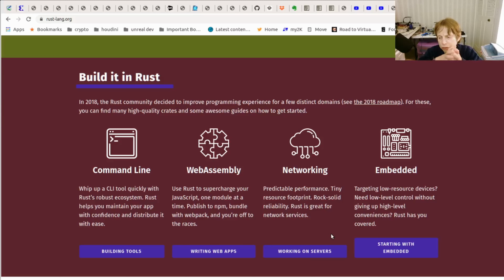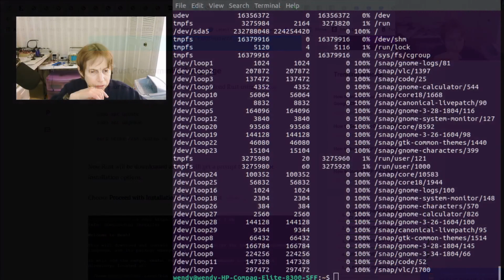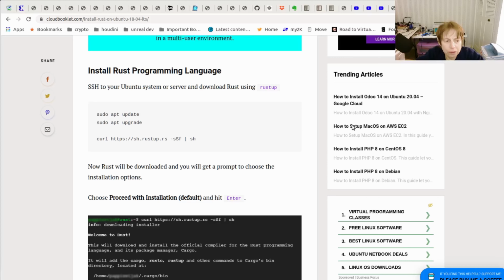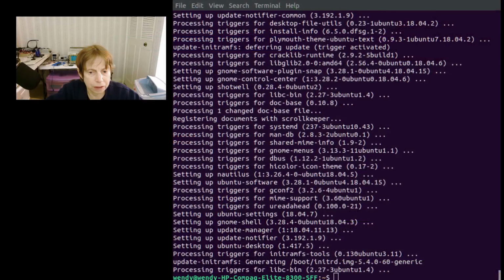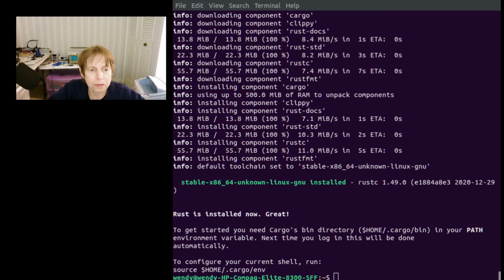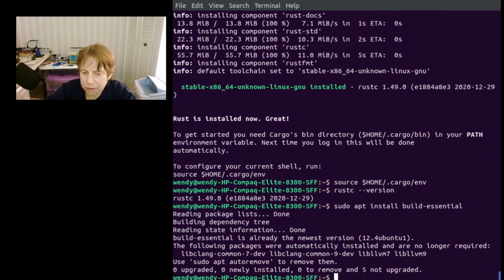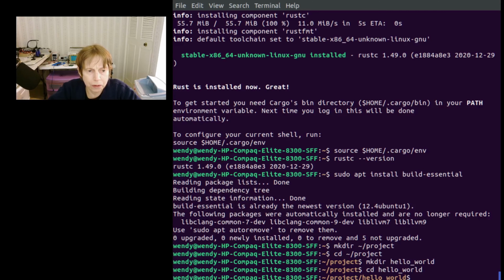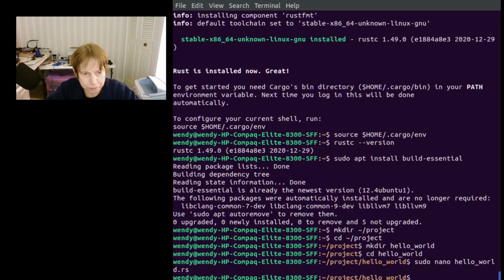Installing Rust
IN this video I install Rust...the language used in Polkadot,  We install Rust and run a "Hello world" to verify that it is installed correctly.